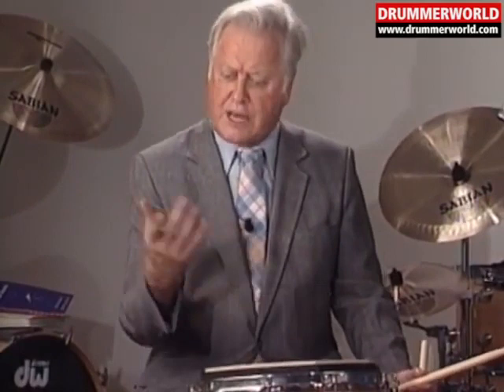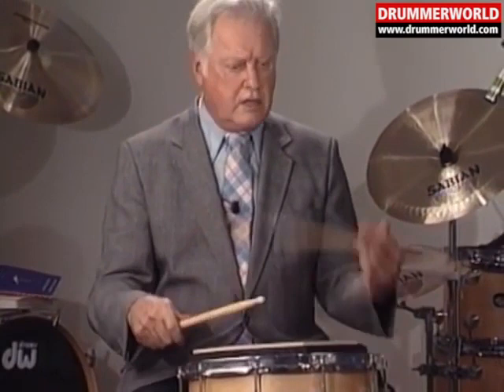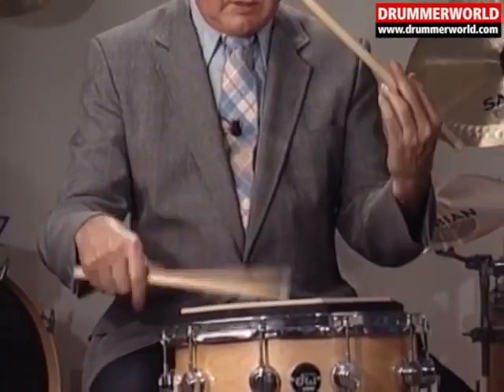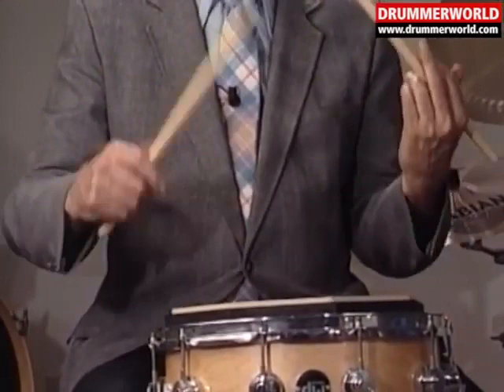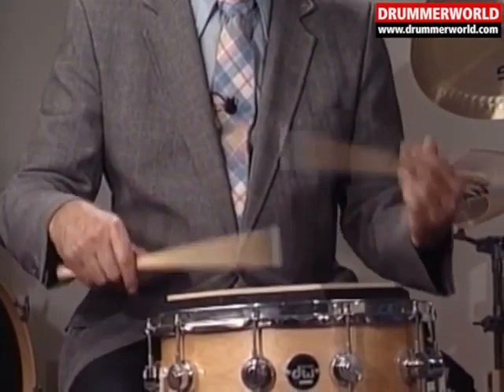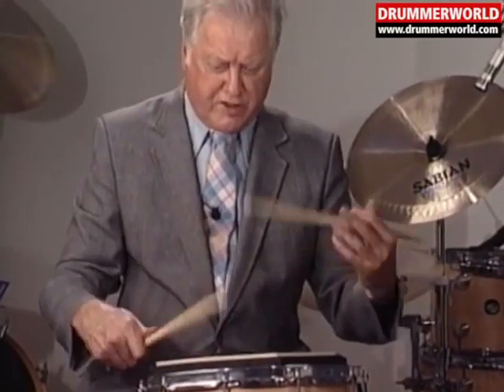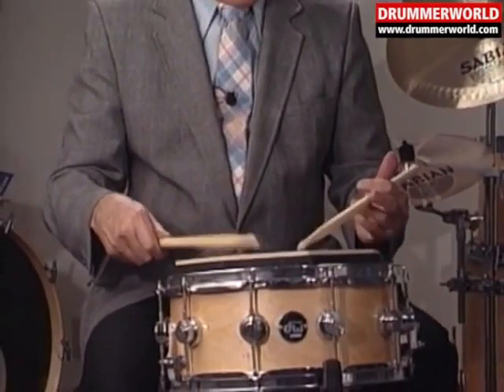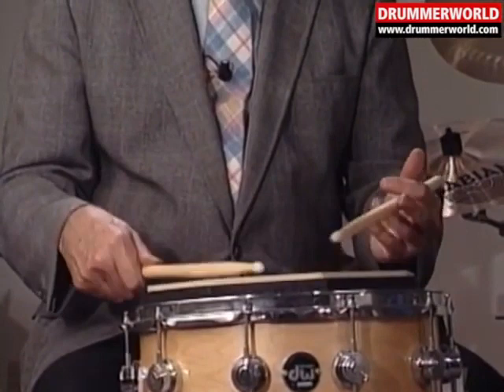Jim Chapin: Drum Lesson: THE OPEN ROLL (Secondary Stroke louder then the first...)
Many of the world’s great drummers credit their skills in part to Jim’s teaching and his books, Advanced Techniques for the Modern Drummer, Volumes 1 and 2. Whether a beginner or an accomplished drummer, this DVD (with added master-class footage) will continue to help drummers of all styles and levels achieve more speed, power, control, and endurance. Enjoy the Chapin magic